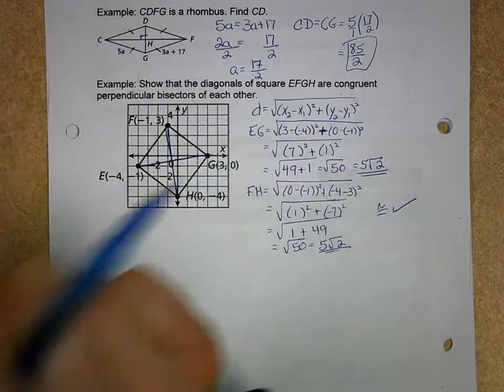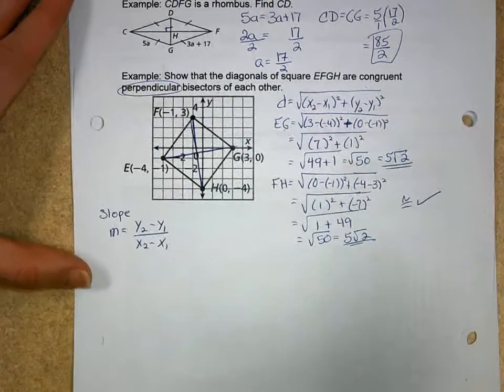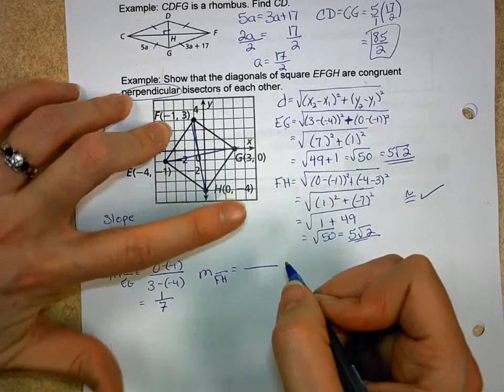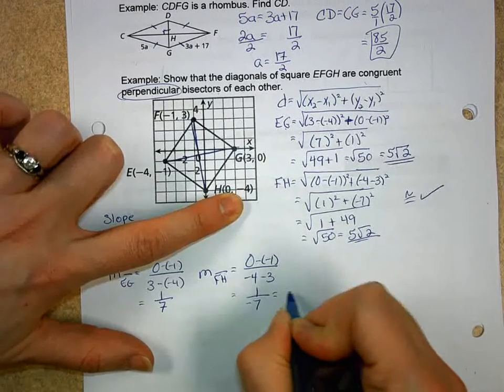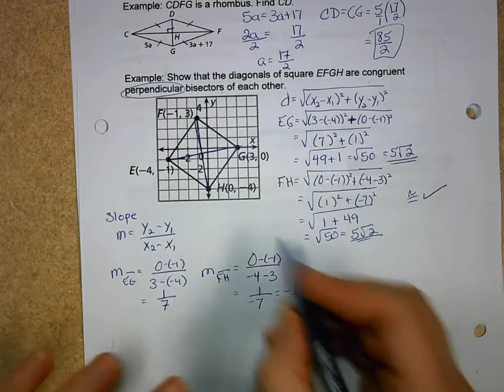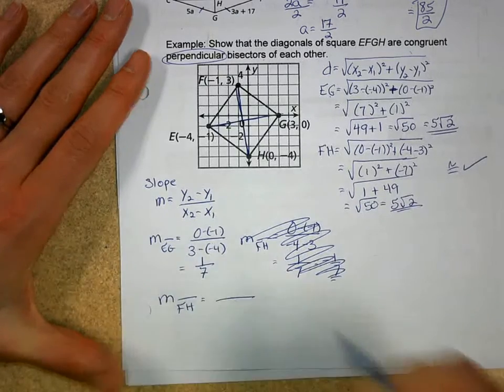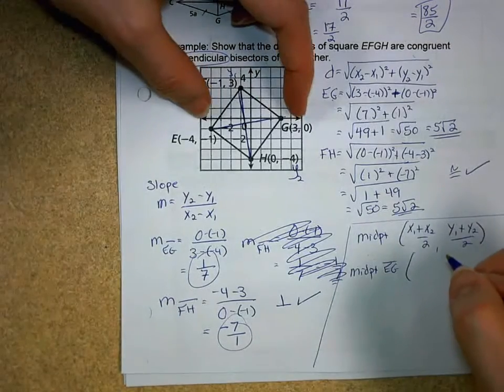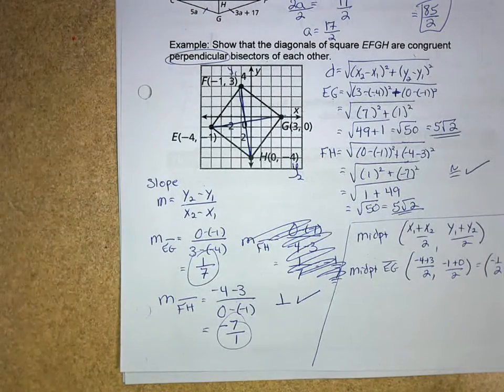Lesson 6-4 Part 4.AVI